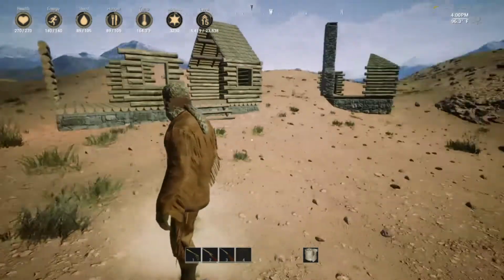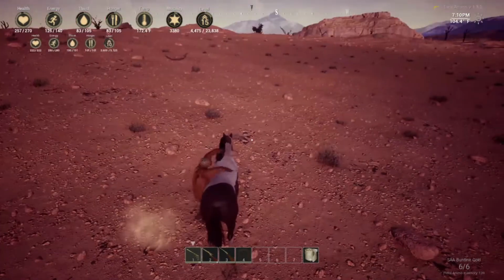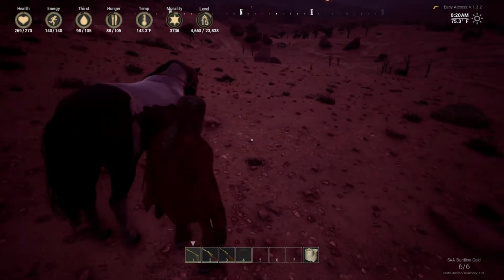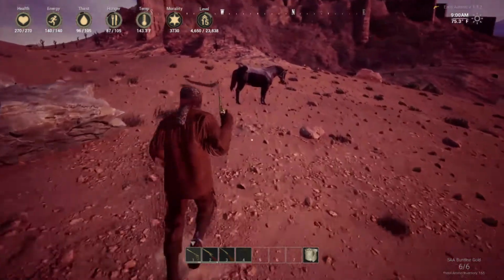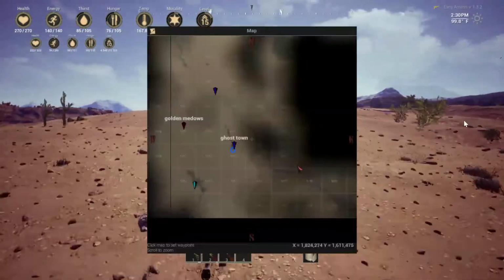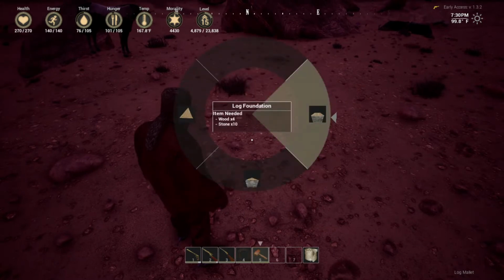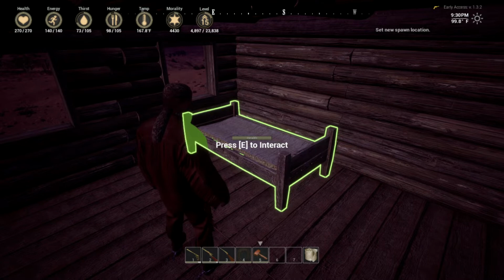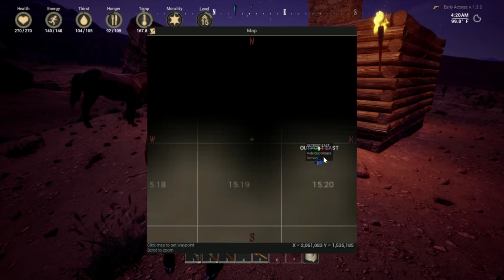Outlaws Of The Old West / New Out Post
Today we make a new Out Post as we open more map and kill lots of bad guys .